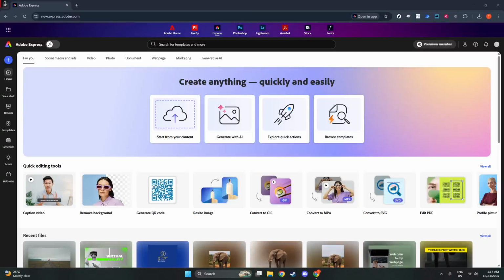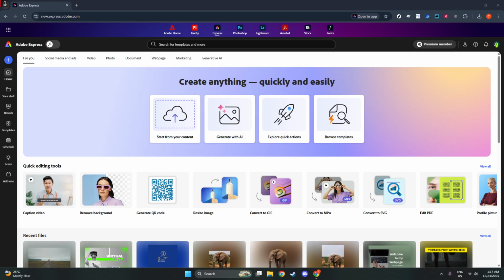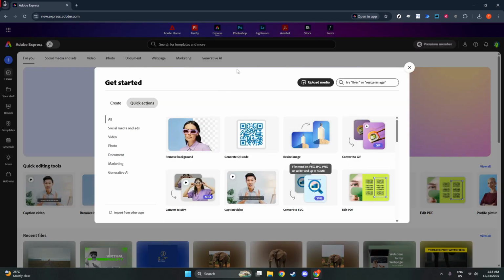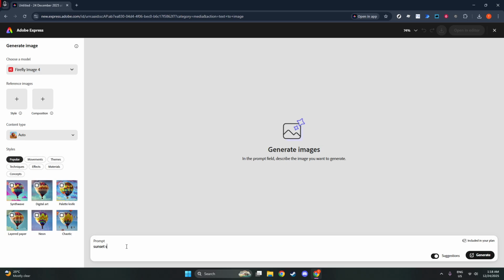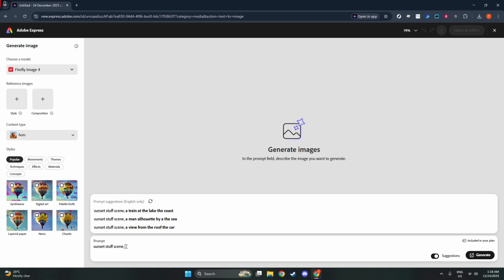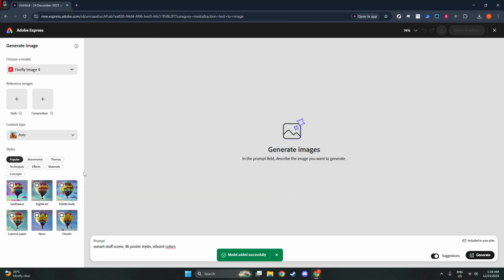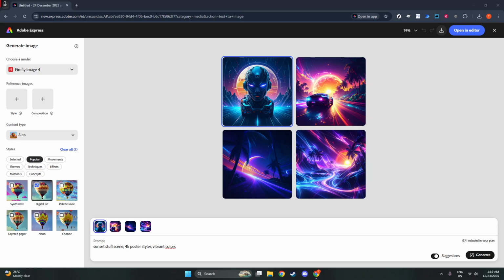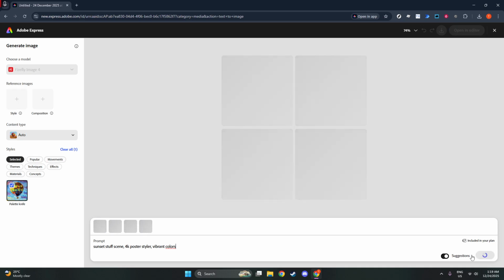How to Use Generative AI Tools in Adobe Express (Firefly) [2026 Full Guide]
How to Use Generative AI Tools in Adobe Express

In this video, we show you exactly how to Use Generative AI Tools in Adobe Express to transform your creative workflow using the power of Adobe Firefly. We examine the core concepts of prompt engineering and the implementation of AI-driven synthesis to generate high-quality visual assets from simple text descriptions.

Mastering this specific tool improves workflow, organization, and project quality by drastically reducing the time required for asset creation and conceptual ideation. We utilize the dashboard to explore generative fill and text-to-image capabilities, while we navigate the workspace parameters to coordinate style, composition, and lighting, which is vital for maintaining brand consistency in the era of automated design. Integrating these artificial intelligence models into your toolkit allows for infinite creative iterations without the need for manual stock photo hunting or complex illustration.

how to use generative ai tools in adobe express, adobe express firefly tutorial, adobe express ai text to image, generative fill adobe express guide, use adobe firefly in express, Adobe Express, Adobe Firefly, Generative AI, AI Design, Content Creation, Adobe Creative Cloud, Text to Image, AI Art, Graphic Design Automation, Digital Marketing Tools